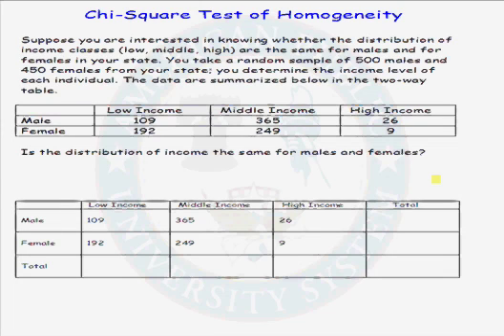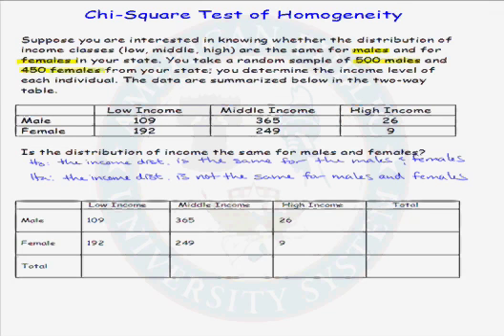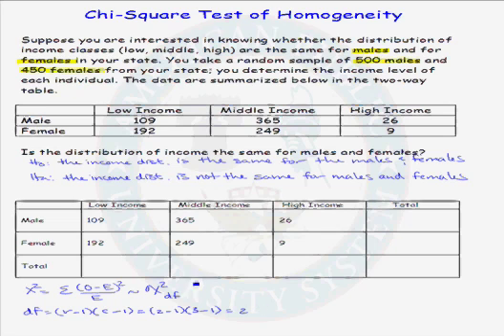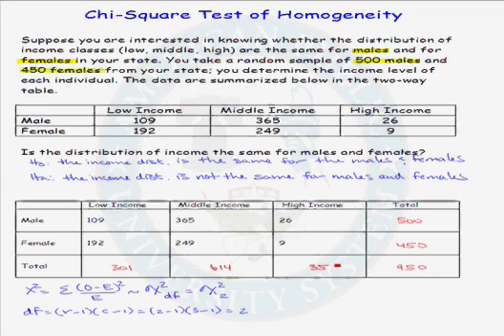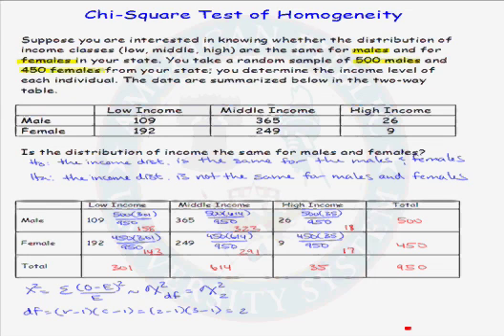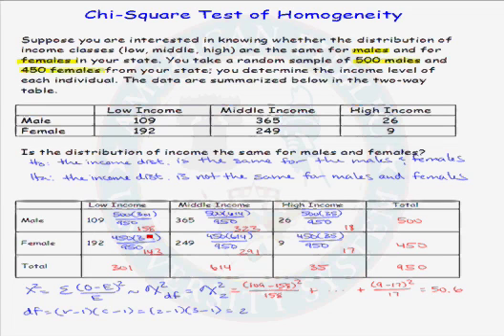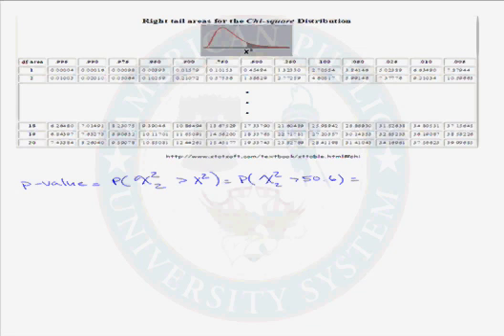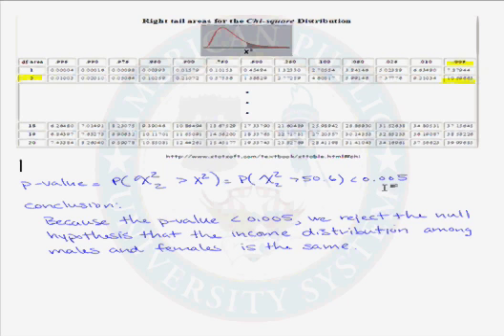Example of a Chi-square Test of Homogeneity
Learn how to do a chi-square test of homogeneity.